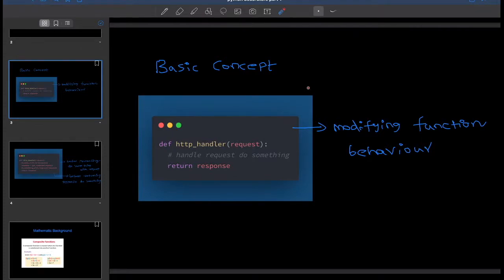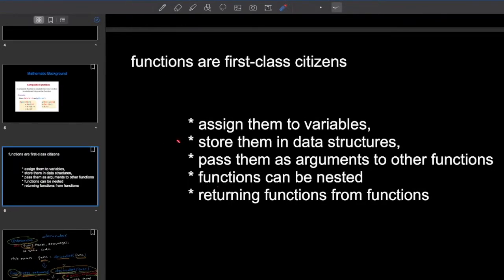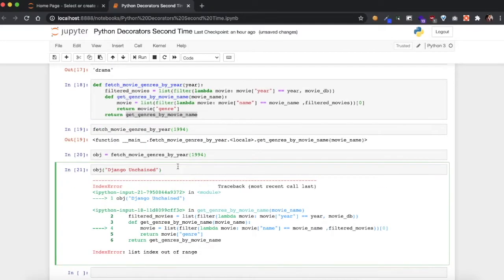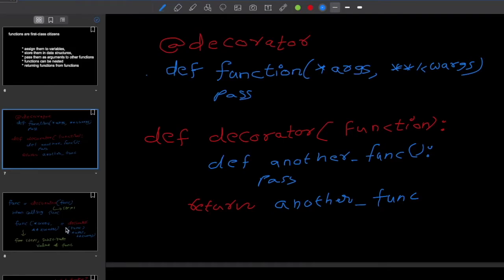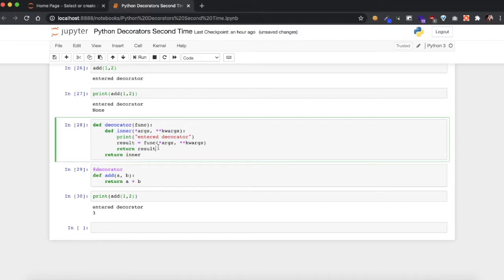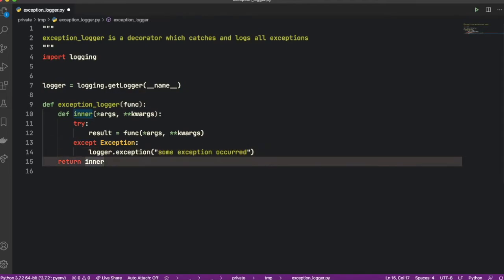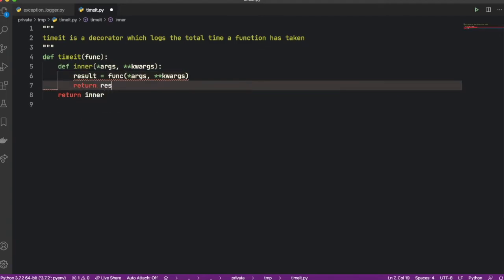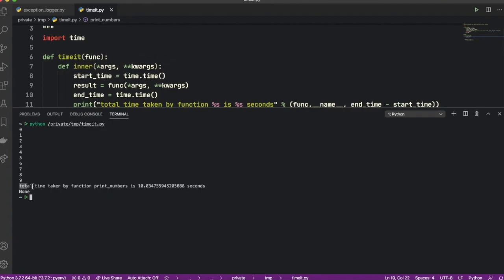Mastering Python Decorators (with examples) Part - 1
Hello Everyone,

This is my first video discussing about "Decorators in Python" , this video contains introduction to decorators, writing your first decorator and some real world examples.

00:00 - 01:47  --- introduction
01:48 - 02:14  --- mathematical
02:15 - 07:33  --- functions and properties
07:34 - 09:40  --- understanding core concept of decorator
09:41 - 12:39  --- write your first decorator
12:40 - 17:45  --- example - 1 (exception logger decorator)
17:46 - 21:38  --- example - 2 (timeit logger decorator)